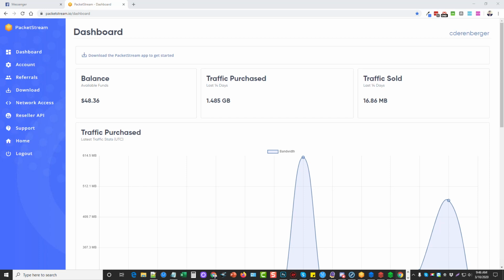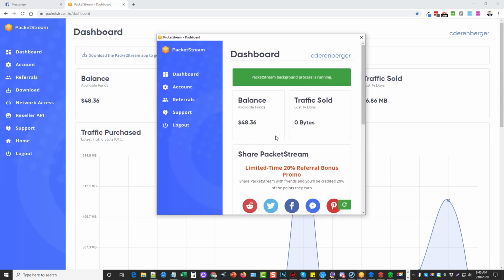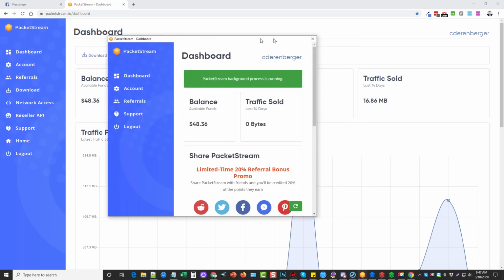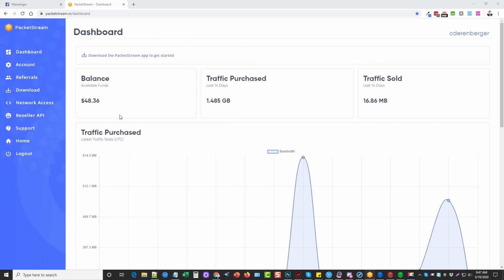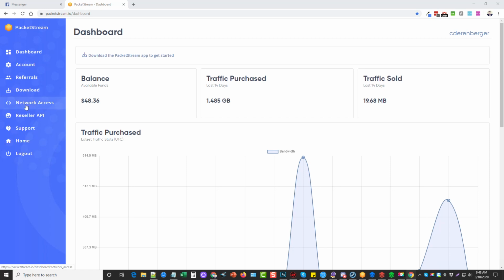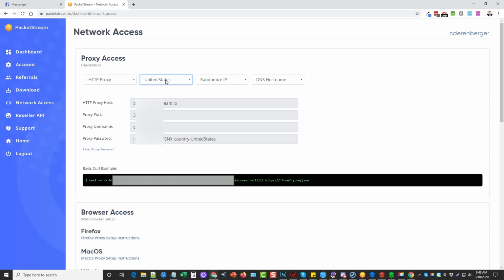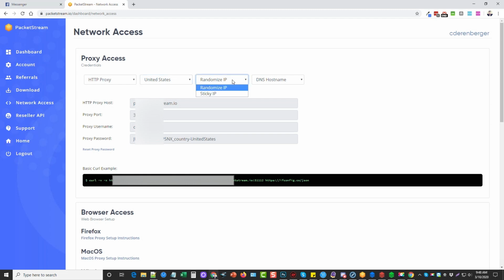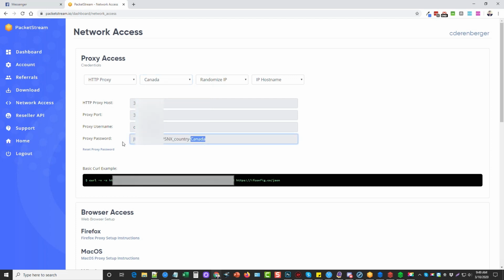PacketStream: Residential Proxy IP [Peer-toPeer]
PacketStream free signup Use residential proxies from real people in any country.  Use your computer as a gateway and earn free credits.
PacketStream is the first of its kind peer-to-peer proxy network. Packeters are compensated for sharing bandwidth on the PacketStream network and allowing users all over the world have access to content on the internet through our secure network. Customers can purchase bandwidth and browse the web from residential IPs to protect their browsing privacy.

PacketStream's multi-hop proxy tunnel enables businesses automation tooling to access more reliable data and unlock geolocation-restricted content. Access the network with your existing data-collection tooling, or use one of PacketStream's marketplace apps.

Packeters share their un-utilized bandwidth with the PacketStream network and get paid for participating. The PacketStream service measures the amount of bandwidth shared and credits your account accordingly.  Anonymously view landing pages from residential IPs without being cloaked to ensure they don't contain malware or improper advertising.

Publishers and advertisers use PacketStream to ensure brand safety and verify that their products & services are never misrepresented.

How does PacketStream work?
PacketStream works because of you. The PacketStream network routes customer traffic through PacketStream users allowing for increased privacy and access to geo-restricted content while browsing the web. Packeters on the PacketStream network share their bandwidth with PacketStream customers. The website/service receiving HTTP requests sees requests coming from real residential IPs and allows access to content that would otherwise be blocked if it had been requested from traditional datacenter VPNs or proxy networks.